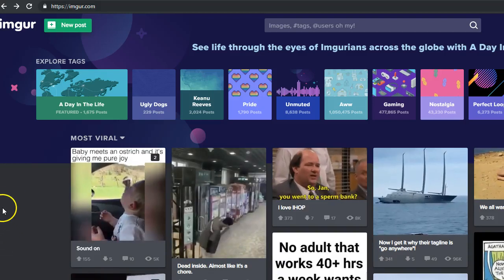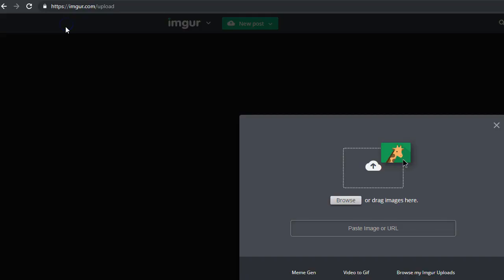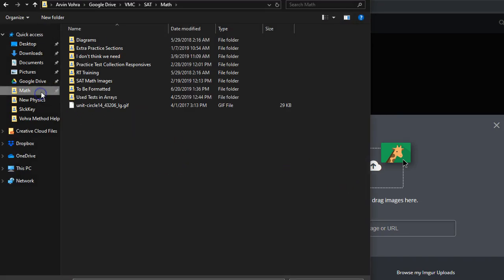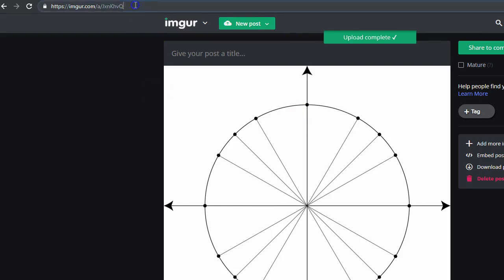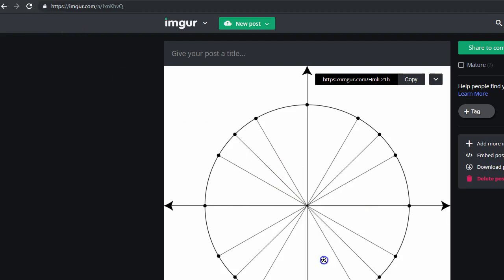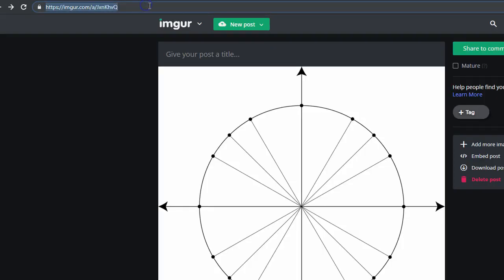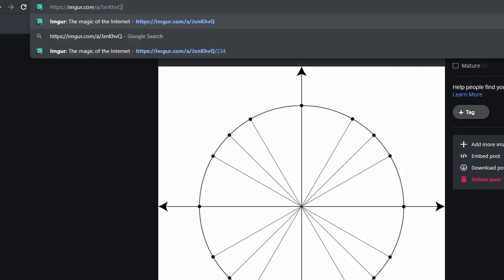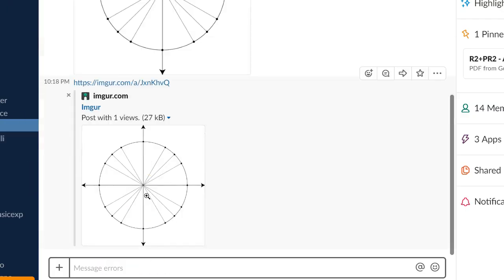How to use imgur links in your Vohra Method arrays